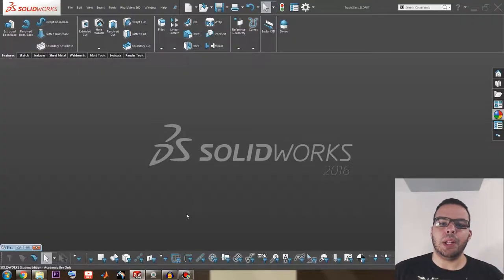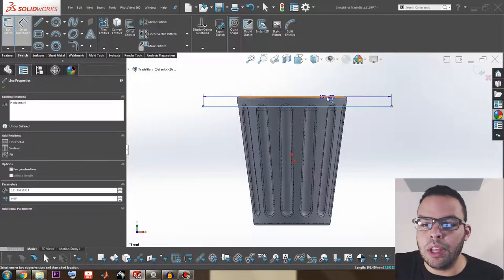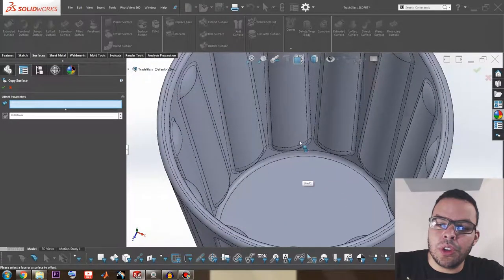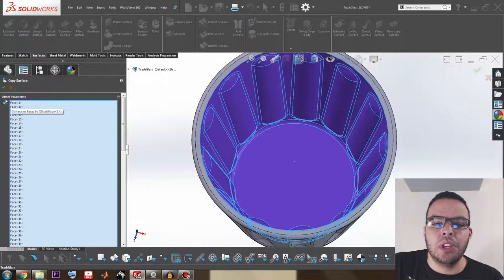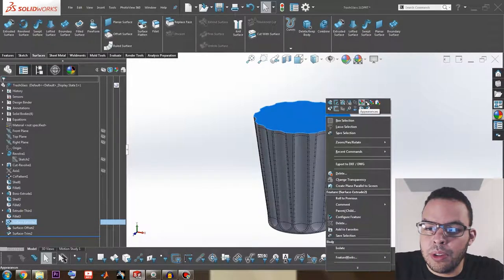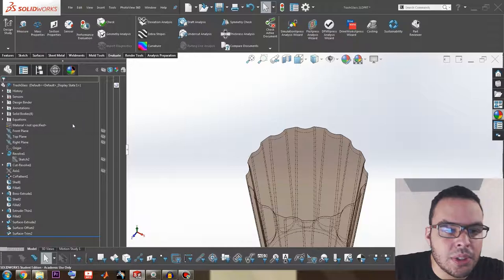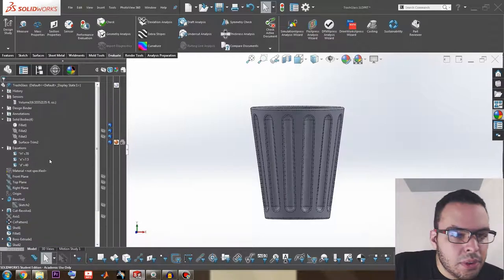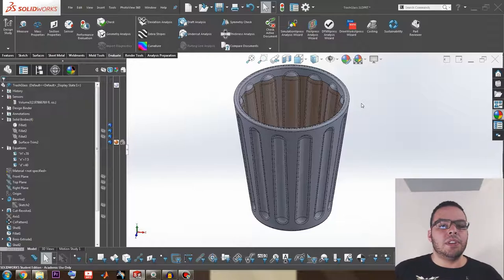SOLIDWORKS - Using Surfaces to find the volume of a Shotglass (sensors)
Use sensors to determine the volume of a custom trashcan shaped double shot glass!